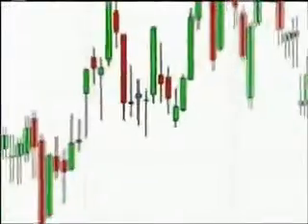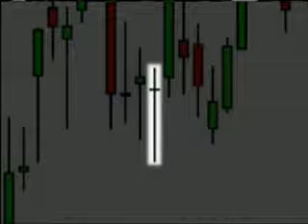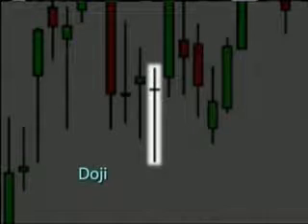FREE tutorial on DOJI Chart Patterns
Learn to trade like a pro with ProOnline Trader DVD. Check out this FREE tutorial on DOJI Chart Patterns. See our other free tutorials - Key Signals for MAJOR Reversals - The Power of Candle Stick Charting - Point & Figure BUY and SELL Signals - Stop Losses: How to PROTECT Yourself.